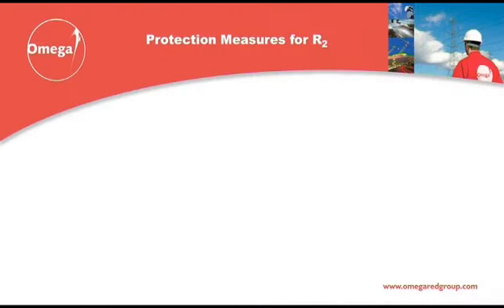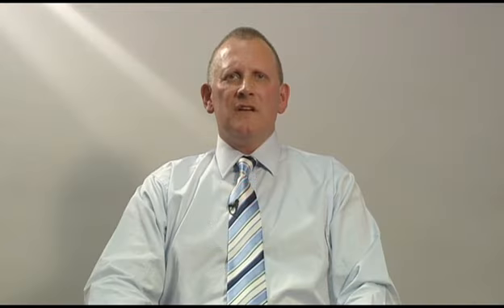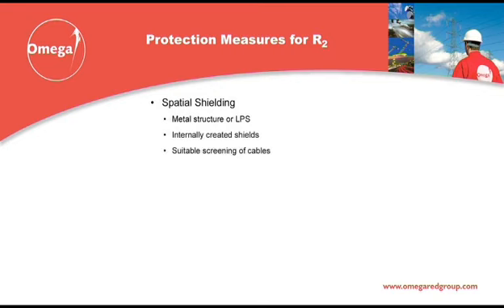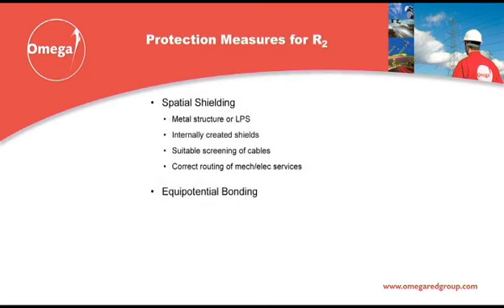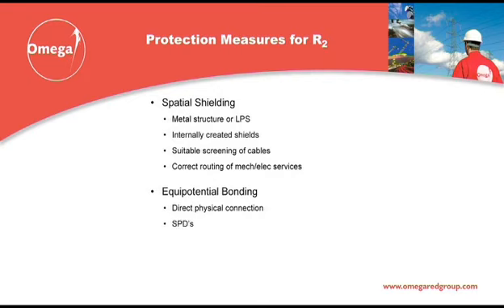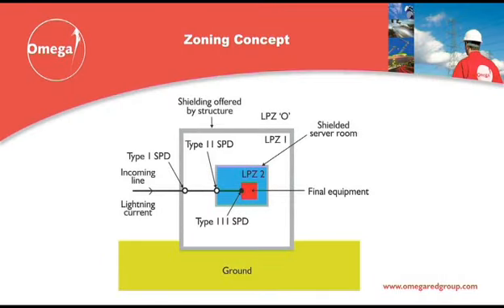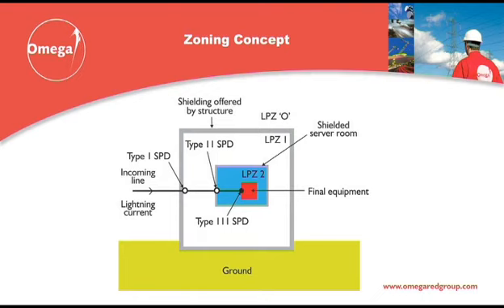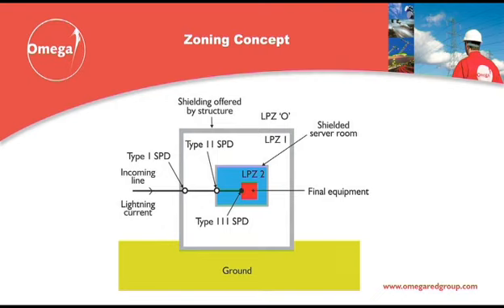PART 4, ELECTRICAL AND ELECTRONIC SYSTEMS WITHIN STRUCTURES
Omega Red Group Ltd, the UK's leader in design and installation of Lightning Protection Systems, presents an in depth introduction to BS EN 62305 in 5 parts. All of these are available on our website in a larger player